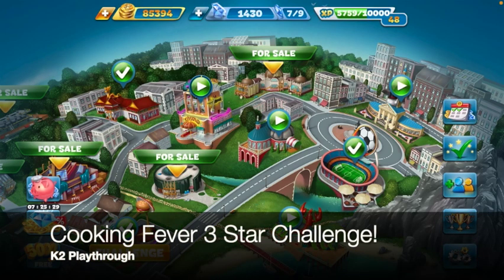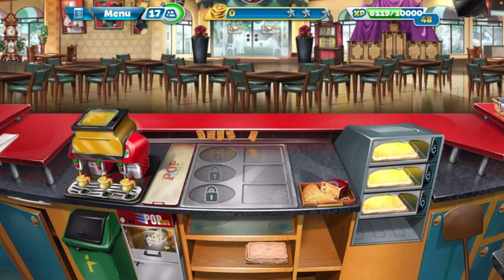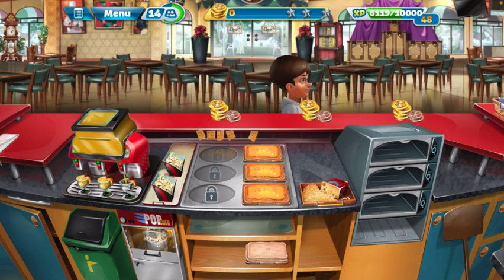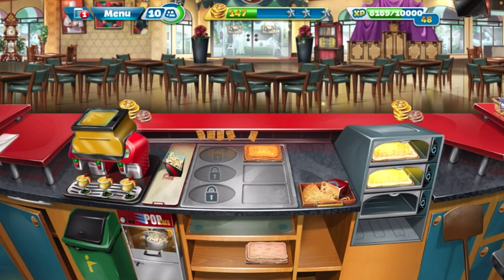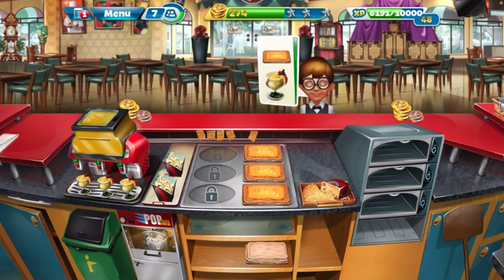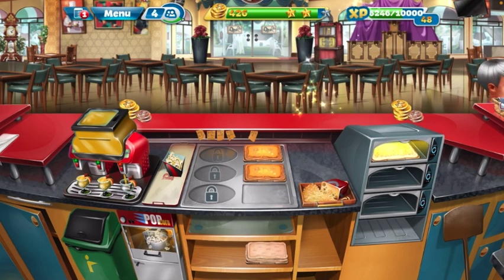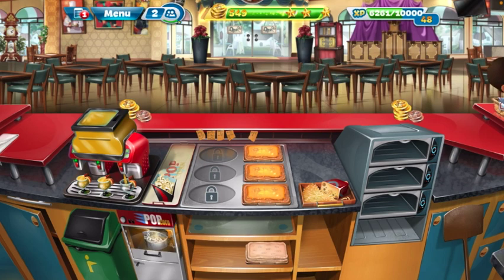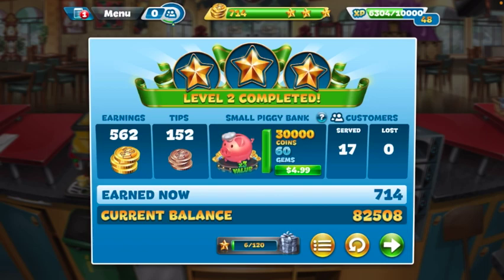Cooking Fever 3 Stars: Pizzeria - Level 2 - Audio Playthrough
Hey friends!

Here is the Pizzeria Level 2!

Upgrades Purchased:
KITCHEN
- NONE
INTERIOR
- Speakers (Level 2)
- Television (Level 2)